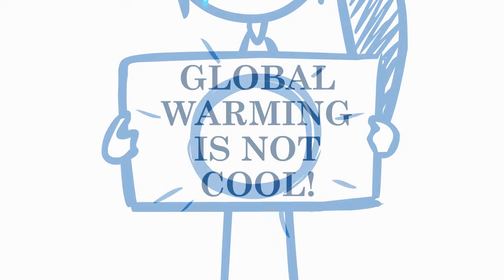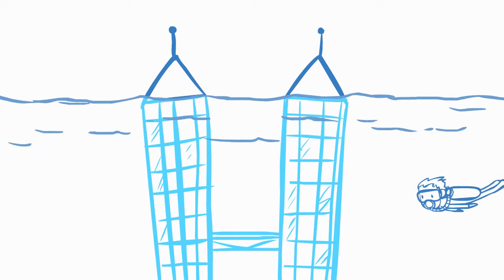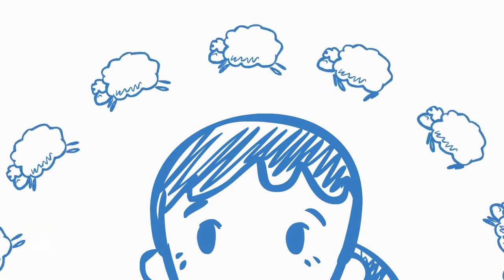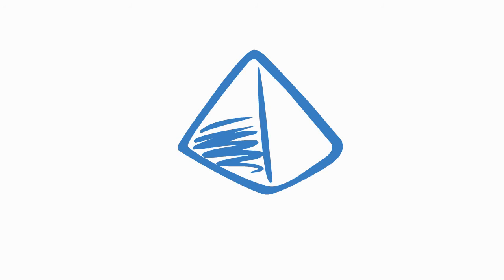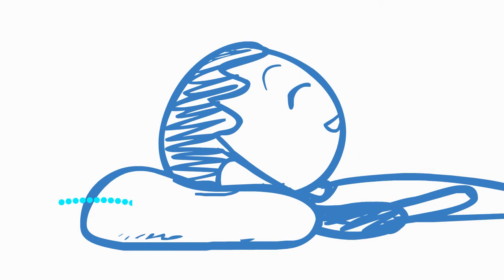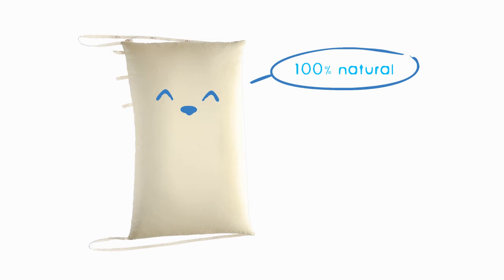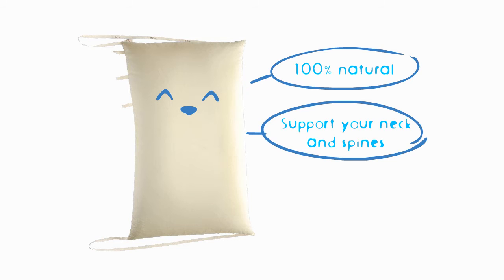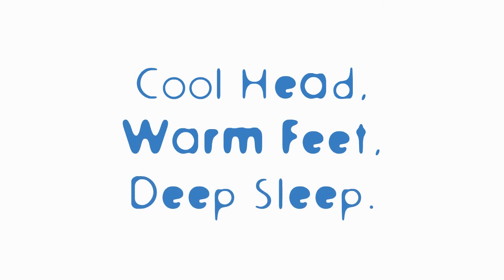cool pillow story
HYP - Pillow 100 years - distributed by Blue Oasis (M) Sdn Bhd